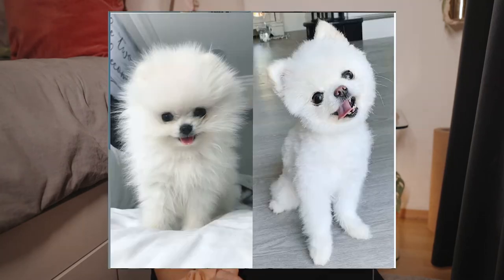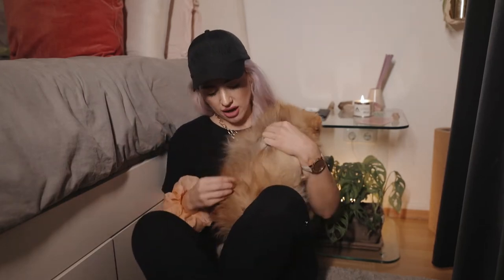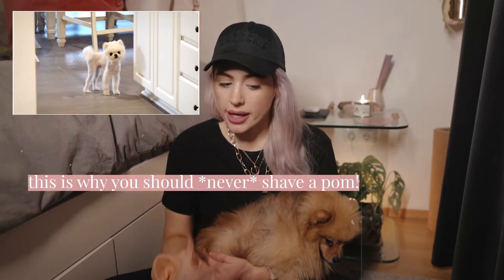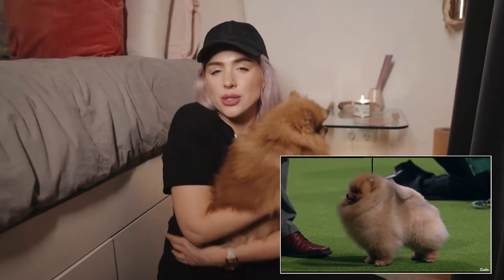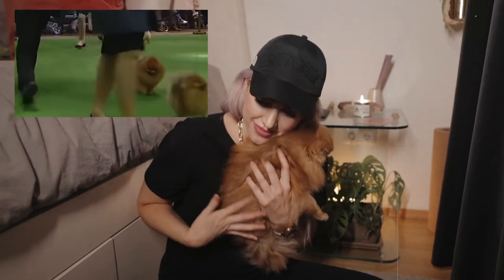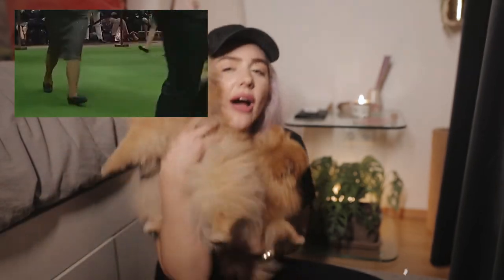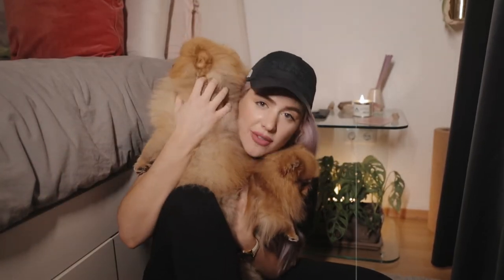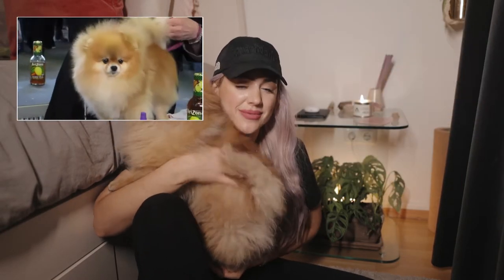IMPORTANT Pomeranian information (poms so cute) Kayla Cupcake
Hi guys! In this tutorial I show you how I do my monthly grooming on my Pomeranians. I explain some things that I have learned about pom care, and breed standards, and different grooming options available! This video is an in-depth look at how to care for a pom.

Are Pomeranians a lot of work? In short, YES. This breed is a high maintenance breed. They require brushing every single day. What happens if you don't brush your Pomeranian every day? First, they get little dreadlocks in their armpits and joints. Then, those dreadlocks grow into mats. If the mats are left too long - weeks, months, depends on the dog – they can become so knotted and so thick that they can only be removed with scissors.  If the mats have to be cut out, the coat will be deformed, and risk permanent damage.

CONSPIRACY THEORY TIME . . . did anyone else notice that the LaBrant's dog, Carl, disappeared *after* they permanently disfigured his coat? Ironic, isn't it, that after their bad care - they called their dog ugly and weird in a video - he permanently disappeared? I am not saying anything happened, but I did notice that that dog was never seen again after it stopped fitting into their photogenic lifestyle. And now he's gone forever. It makes me so sad... Carl was too good for them. But that's what happens when you don't brush your pom every day! They shaved him, the hair didn't grow back, and then he "disappeared!" Tea!

DON'T COMMIT TO A POM UNLESS YOU CAN COMMIT TO EXTREMELY FREQUENT GROOMING. That's my whole tip!  You have to brush out that rat before it becomes rat rat. If you're looking for something more chill I mean . . .  poms are not for you. But you know who truly understands poms? High maintenance girls. Where my high maintenance girls at? Pomeranians have that princess vibe, that high maintenance, expensive vibe, because they ARE high maintenance. And if high maintenance is your vibe, (mine is, lol) then there will NEVER be a better dog for you. Poms are GORGEOUS, loving, and sweet.  They will do anything for their owners and are completely devoted and obsessive. Seriously. Poms are OBSESSED with their inner circle people. And they look so regal and polished. If you're thinking about a pom and you're comfortable with grooming them at least once a week for the next 15 years, this is your sign. Do it!

So, anyway. In this video I show you how I give my poms a bath. I use the shampoo from John Paul Pet (john paul pet lavender mint shampoo and john paul pet oatmeal rinse conditioner...) it's SO good, and makes them SO soft. Then I blow dry them. In this video I also show some examples of different cuts that are popular right now.

For the LOVE OF GOD do not shave your pom! This can permanently damage their coat and then they could have to spend the rest of their lives looking extreeeeeeeeeemely weird . . . also please be very cautious about internet trend haircuts on poms! I can make another video on this later but I give my opinion in the video.

OK! Are you ready for some cute? Leave your requests in the comments and I will answer every single one!

some random words lol  (to help you find me lol)
her name is cupcake similar to fancyvlogsbygab similar to remlife similar to Emma Chamberlain similar to Tara Michelle similar to Alisha Marie similar to Bretman Rock similar to Hannah Meloche similar to Ashley Nicole pom grooming tutorial how to bathe a pomeranian pomeranian bath bathe pomeranian pomeranian bathtub zwergspitz wie wasche ich meinen Zwergspitz? Pomeranian baden waschen Pomeranian waschen Pomeranian pom Badewanne reinigen Pomeranian how to comb a pomeranian wash pomeranian grooming pomeranian poms are so cute cute puppy pom fluffy dog I love poms poms pomworld pomeranian how to groom two pomeranians at the same time how to bathe small dogs at the same time how to wash two dogs at once